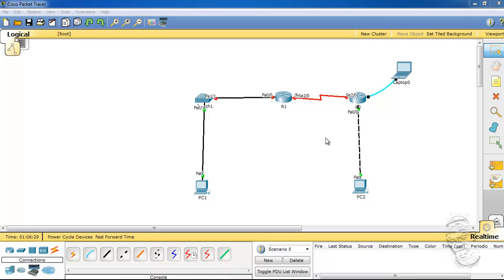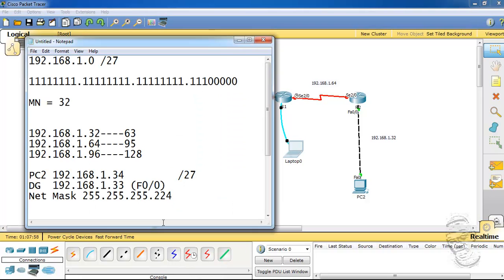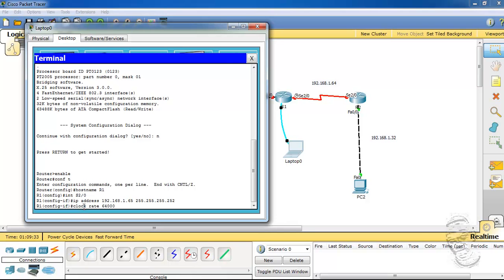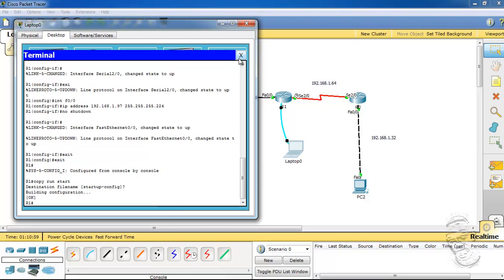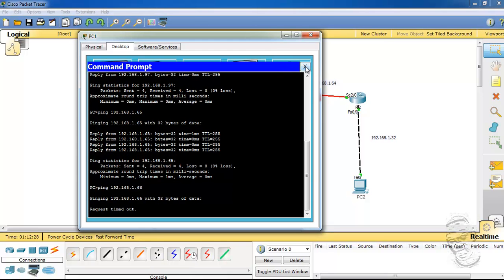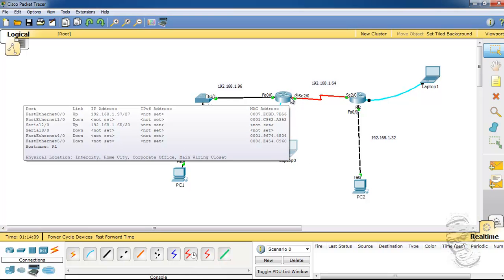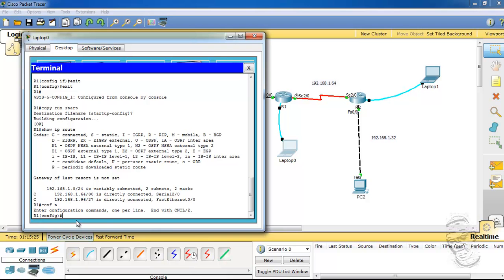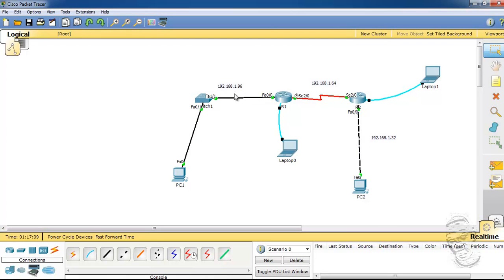Static Route 3